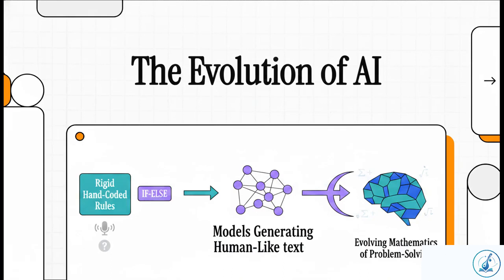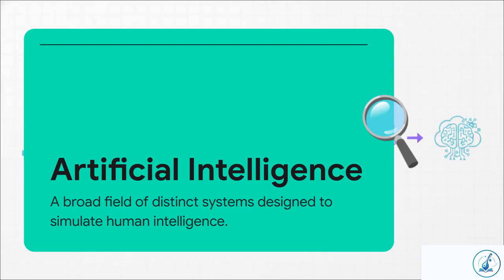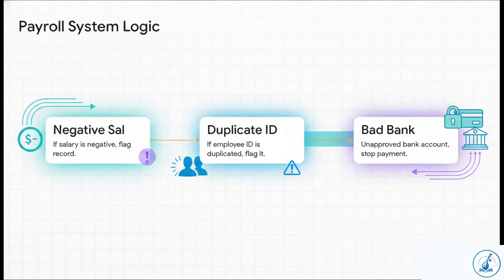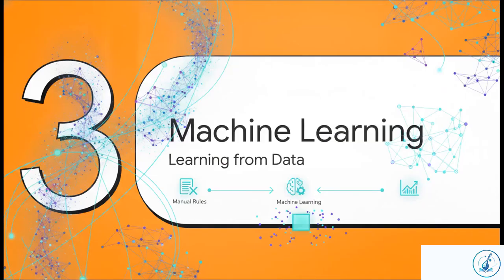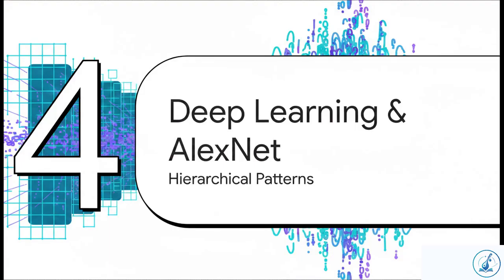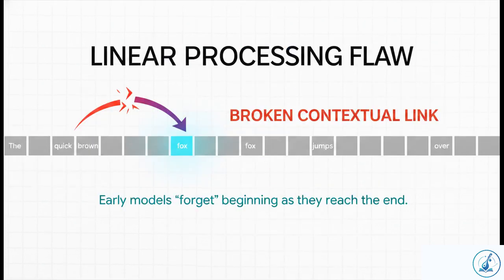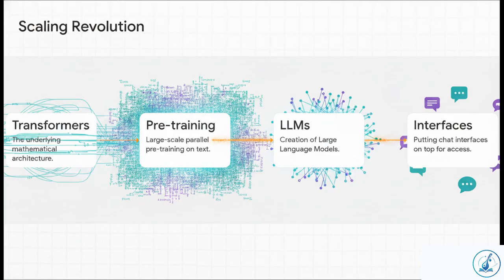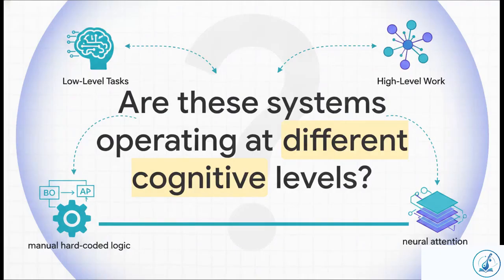AI Evolution Explained: From If–Else Rules to ChatGPT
Is AI just a massive list of if-else rules, or something deeper? Today we look under the hood of the AI evolution from logic to LLMs.

The "Map of AI" has shifted drastically from 1950 to 2026. In this deep dive, we trace the technical lineage of Artificial Intelligence, breaking down how we moved from rigid, rule-based systems to the self-learning neural networks and Large Language Models (LLMs) that define our world today. Whether you're an engineer or a curious learner, this is your guide to understanding the paradigm shifts in Machine Learning and Deep Learning.

What you will learn in this video: ✅ The "If-Else" Era: Why early AI was limited by human logic. ✅ The Rise of Machine Learning: When computers started learning from data. ✅ Deep Learning & Neural Networks: Mimicking the human brain. ✅ Transformers & LLMs: The breakthrough behind today's generative AI.

Timeline of the AI Map: 00:00 - The Big Question: Rules vs. Learning 00:46 - What is Artificial Intelligence? 01:31 - Rules-Based Systems (The If-Else Era) 02:26 - The Shift to Machine Learning 04:09 - Deep Learning & Neural Networks 06:21 - The Transformer Revolution & LLMs 08:08 - The Future of the AI Evolution

Which era of AI development do you find most fascinating? Let's discuss in the comments! 👇